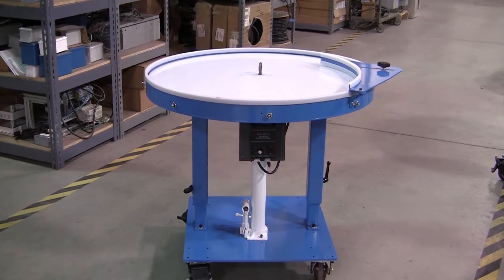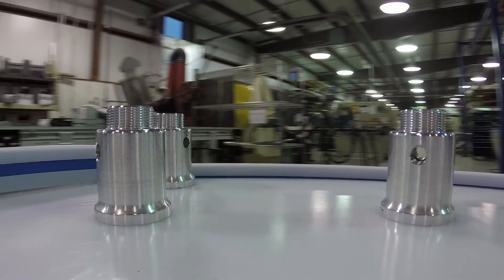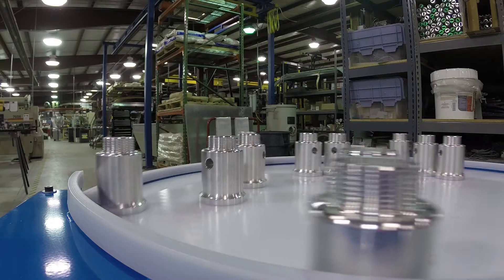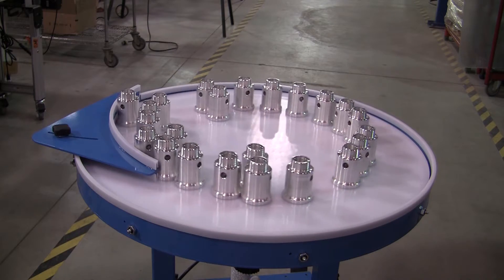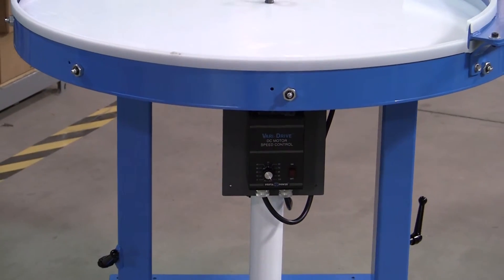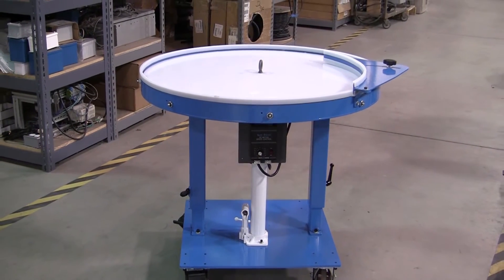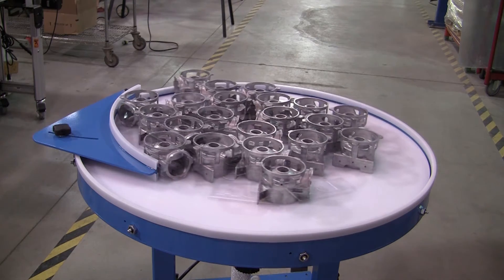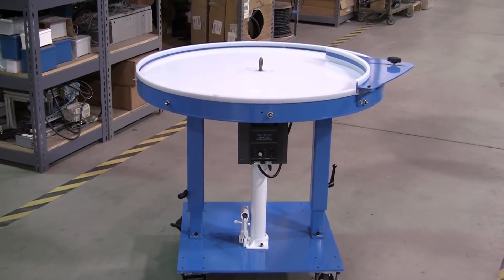Model AT36MSU Rotary Accumulation Table by Automated Cells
The Model AT36MSU rotary accumulation table by Automated Cells utilizes a rugged 35 1/4” diameter x 1/2” thick UHMW accumulation surface, featuring bolted construction for easy replacement. The included part diverter gently moves parts to the middle of the table during the accumulation process. A variable speed DC drive provides rotation speeds from 1-6 RPM to match the desired production rate.

An integrated drip tray with optional pipe connection provides for the handling of wet parts. A durable powder coat finish is provided and is available in a variety of colors. A 2-post design with hydraulic actuator enables easy-adjustment for working heights between 29” and 45”. The included brake casters allow easy relocation of the AT36MSU.

Automated Cells line of rotary accumulation tables, provide the ability to accumulate a wide variety of parts.